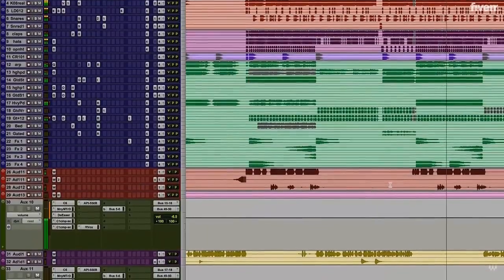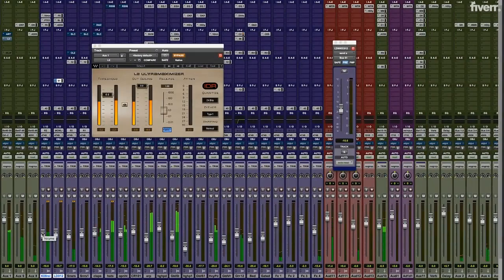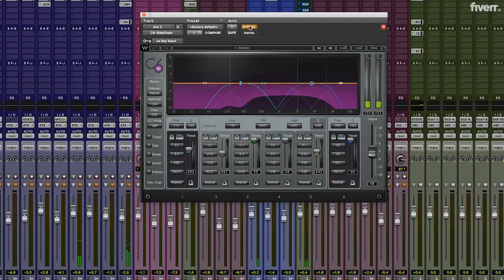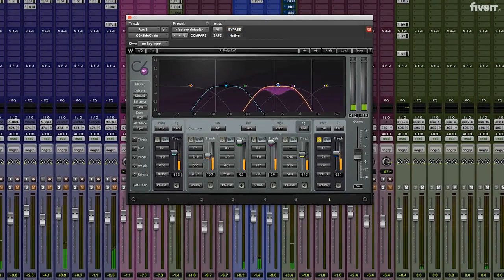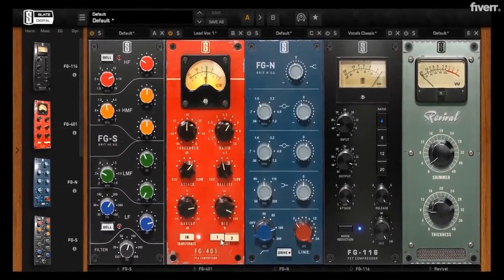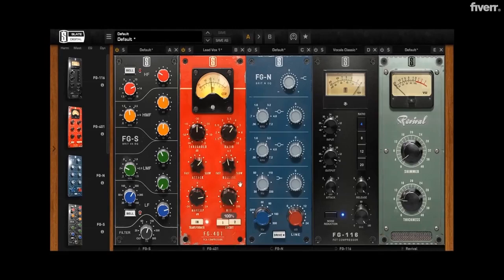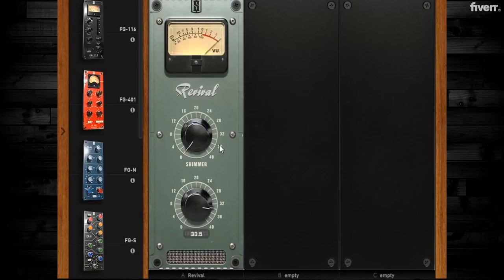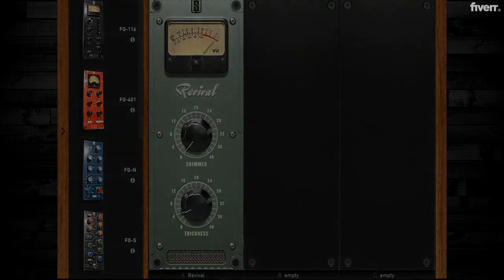Mix and master your song in 24 hours - Best Mixing & Mastering service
Link to this gig:
Mix and master your song in 24 hours Special discount
Best cheap Mixing & Mastering Service
Hello there.I'm a 4-year graduate in sound engineering.I am 33 years old I have been mixing and mastering as a producer for about 15 years.I would be pleased to design your project in the best possible way in any digital environment.
So what kind of styles can I mix?
Rap and hip hop genres.All electronic dance musicHouse music
You got a recording and if you need mix and mastering you are in the right place.
What do I pay attention to when mixing?
All lower and upper settings with the akolayzer.Kick toning. Mono balancingBassline toning.(Mono or Stereo setting varies depending on balance)Vocal Toning Stereo Width.Kick and bassline compatibility.Width and balance of drums.Balances of Synth and Instruments and their compatibility with each other.
What I Do In Mastering?
Ensuring that a music is heard at world standards is a top priority.For this, I use equalizers, compressors, limiters and many more plugins.
If you want to work with me, don't hesitate to ask me questions.
Yours Affectionately ...
Used Equipment.Daw
Studio One
Plugins
Fab FilterOzane 8Wawes All PluginsCelemony - Melodyne Studio 4Antares Auto-TuneiZotope NeutronOver